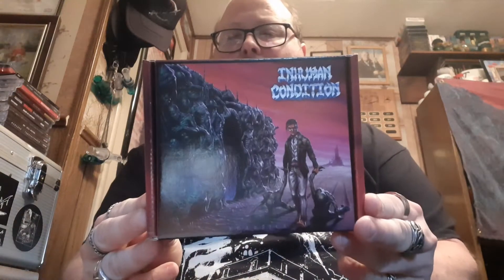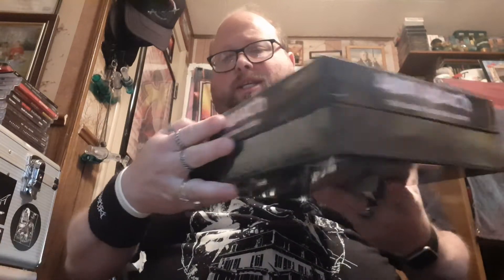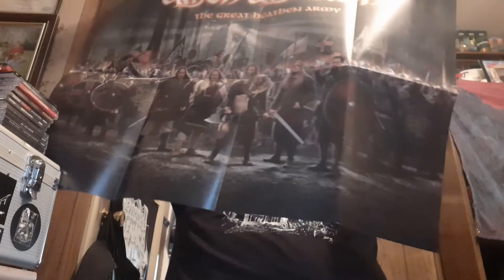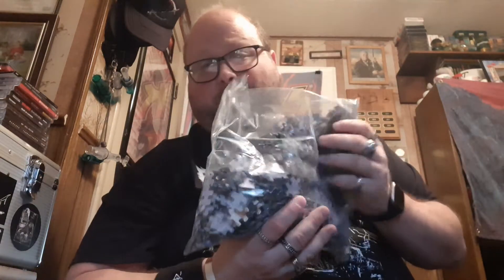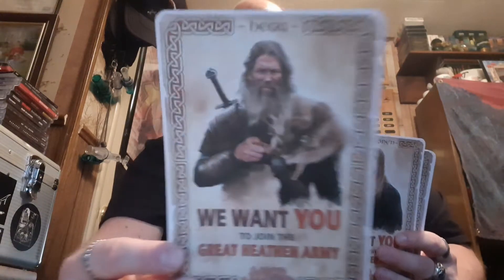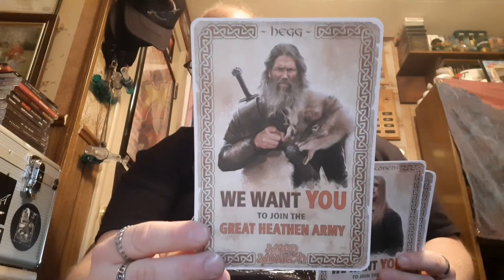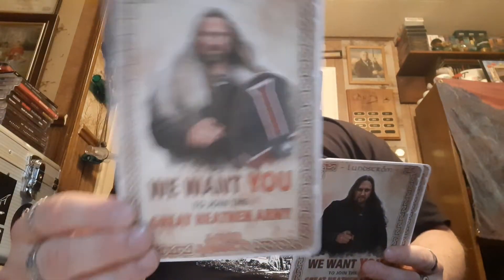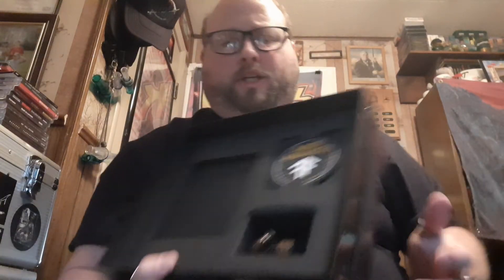Viking Raids: 2022 Limited Box Editions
got a couple cool box editions of a couple 2022 releases, here's what they came with!!